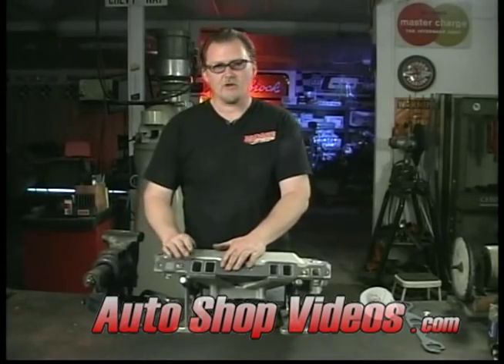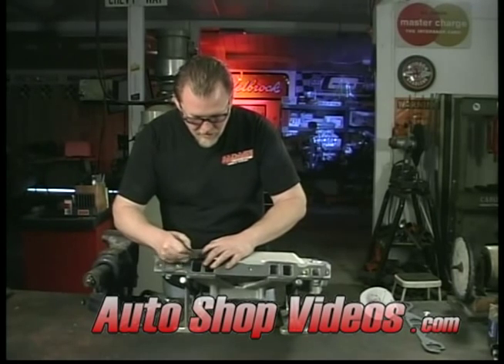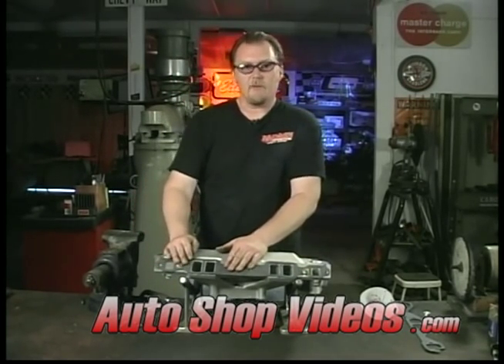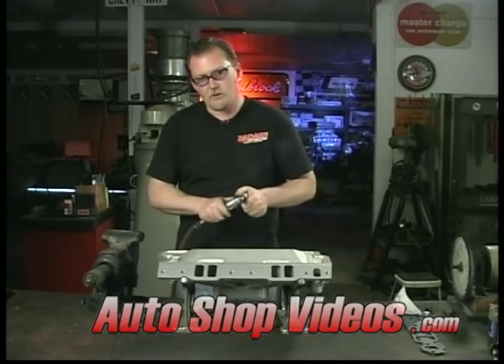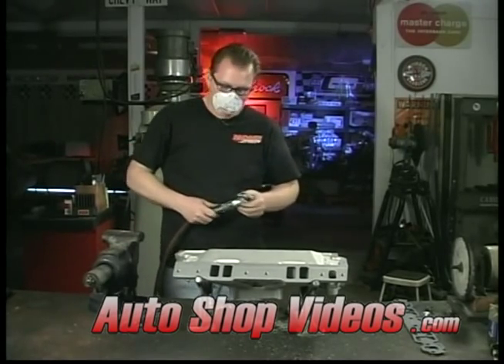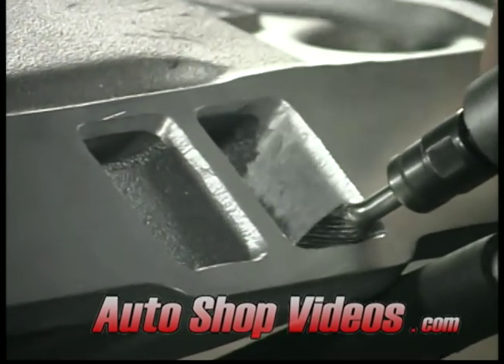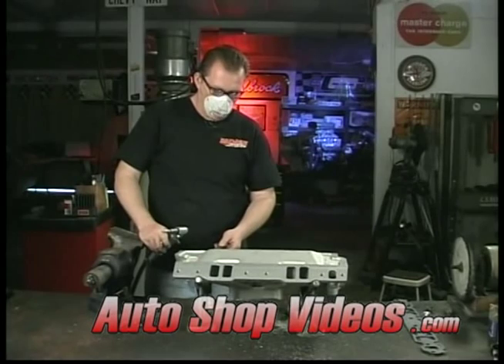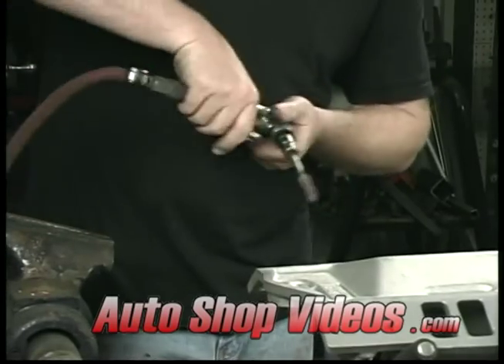Heads, Porting & Valve Trains preview 5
This is a short clip from our 5+ hour, triple DVD set titled "Heads, Porting & Valve Trains". It takes you through every aspect of heads (aluminum and cast iron), valves, combustion chambers, rockers, setting up valve train geometry, adjusting valves, springs, push rods, cams, lifters, porting both intake manifolds and heads, flow bench testing, degreeing a cam, timing sets, reading and understanding a cam card, and much MUCH more!  Everything is explained so even a complete novice can understand.